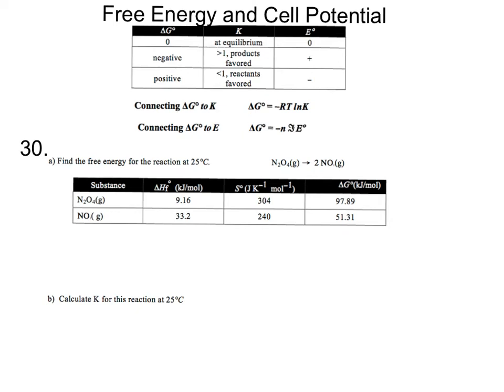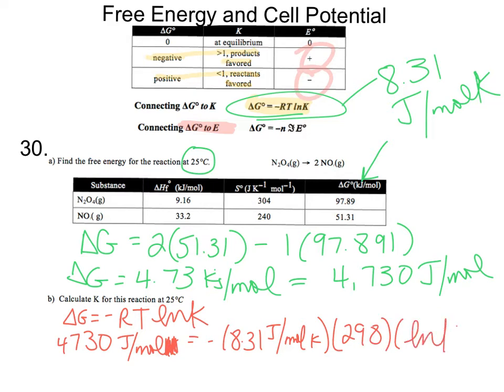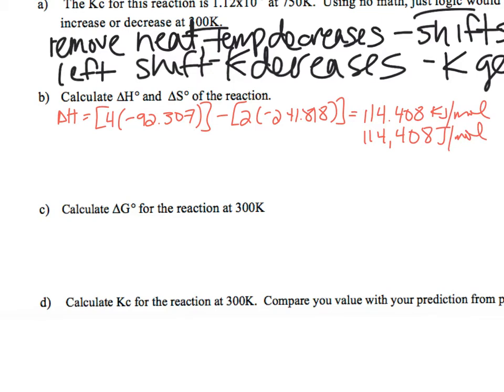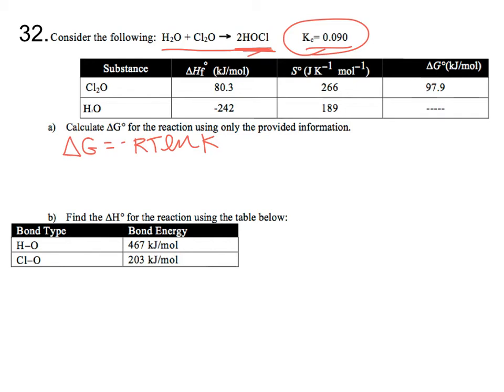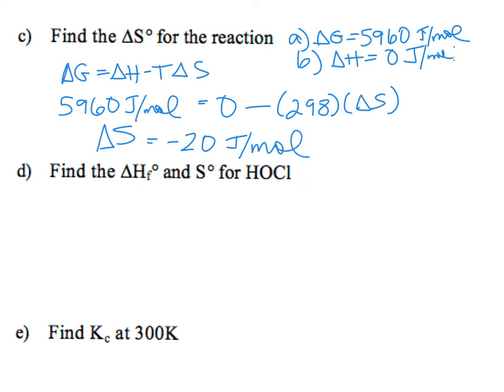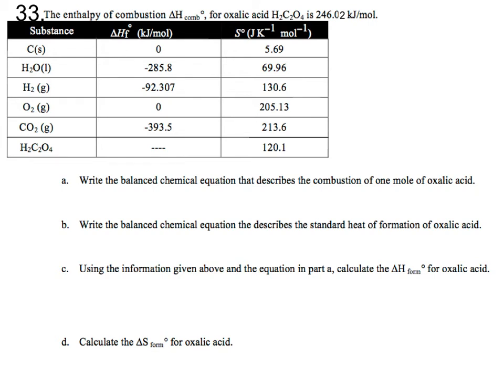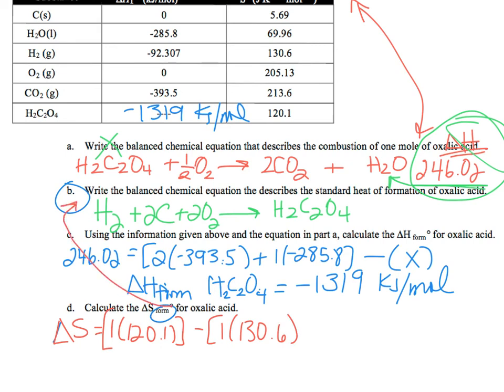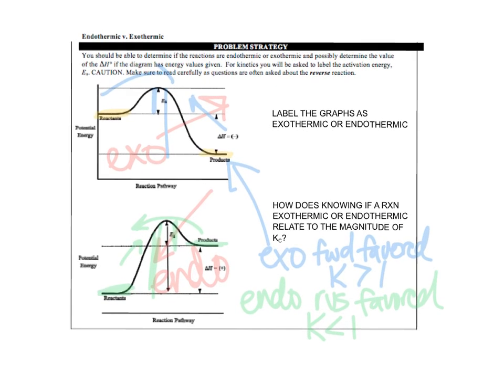Free Energy, Equilibrium, and Cell Potential